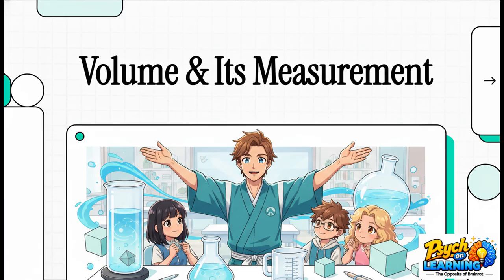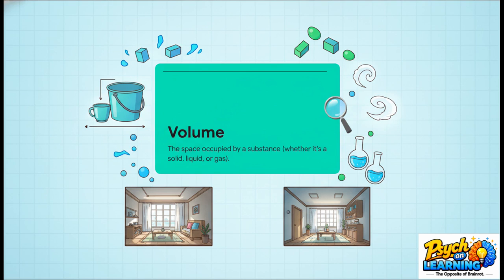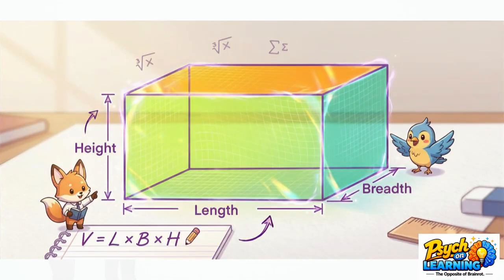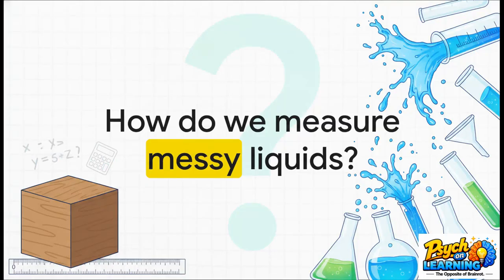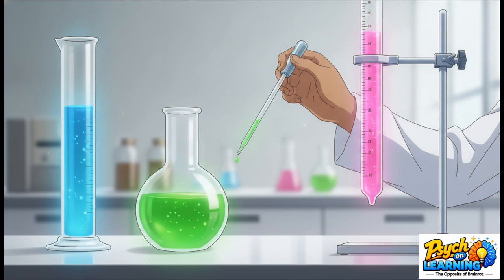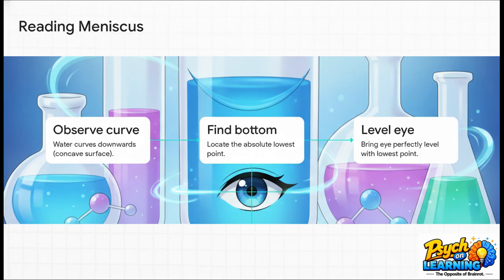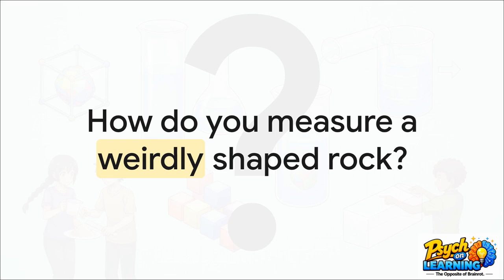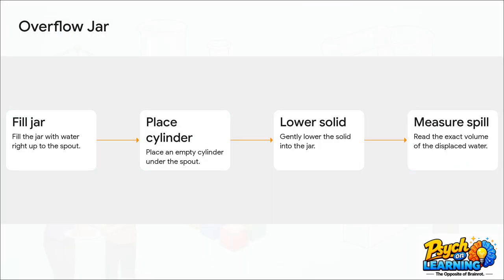Volume and Its Measurement | Class 7 Physics | Anime Science Explainer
In this Class 7 Physics video, we learn about Volume and Its Measurement in a simple and fun Anime-style adventure.

This lesson explains:
• SI unit of volume: cubic metre
• Cubic centimetre for small objects
• Volume of regular solids
• Volume = length × breadth × height
• Measuring liquids in litres and millilitres
• Measuring cylinder, flask, pipette and burette
• Correct meniscus reading
• Measuring volume of irregular solids using water displacement
• Overflow jar method

This video is made for school students who want to understand Physics clearly without confusion.

Perfect for Class 7 Science revision, concept learning, and exam preparation.

Watch till the end for a quick recap!